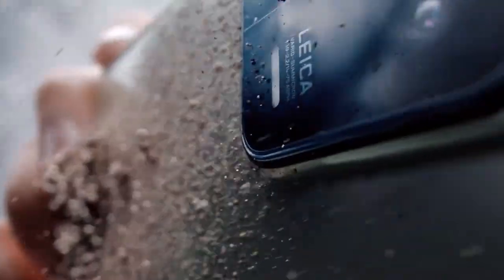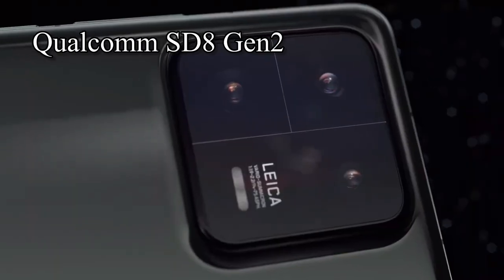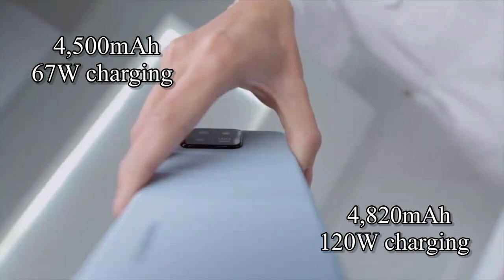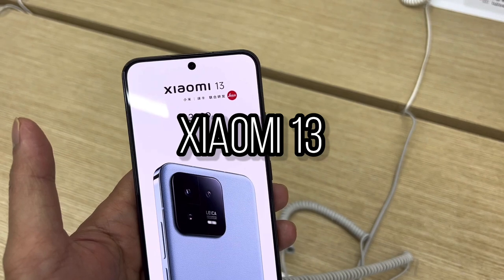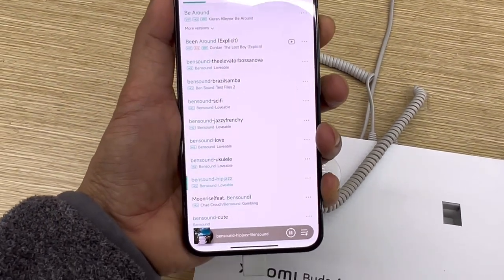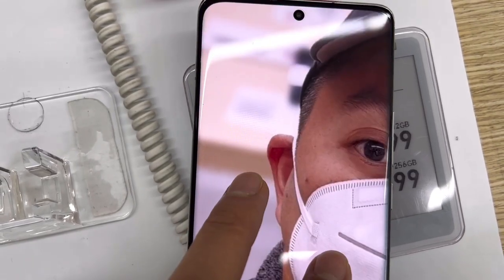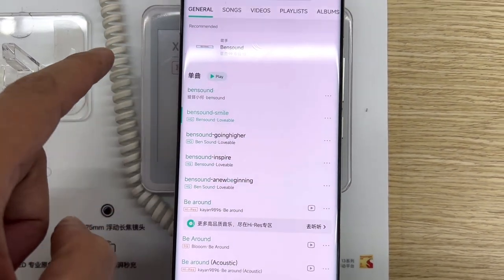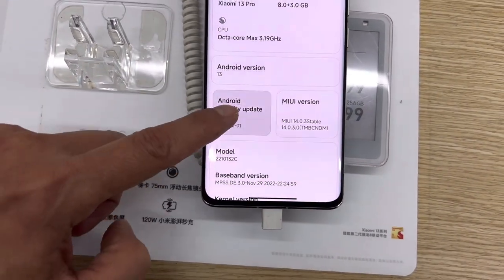Xiaomi 13 and Xiaomi 13 Pro | Unboxing | Antutu Test | Sound Test | SPECS | Best Phone for 2023?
Hi, guys! Xiaomi 13 phone lineup has been launched! Come and join me in finding out what are these new phones look like! Watch the whole video to learn more about them!